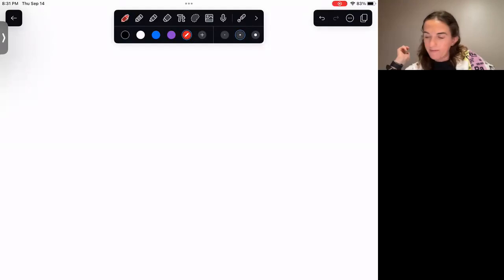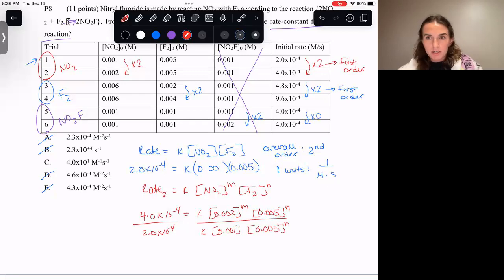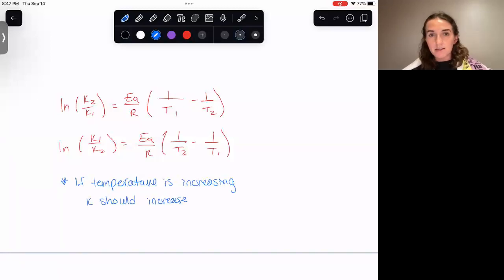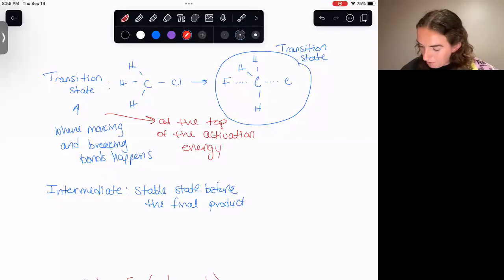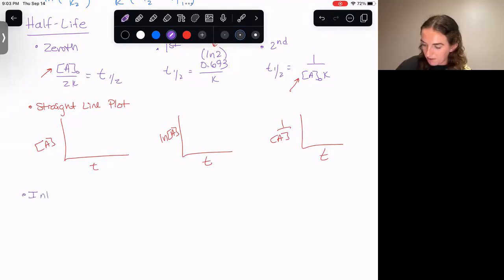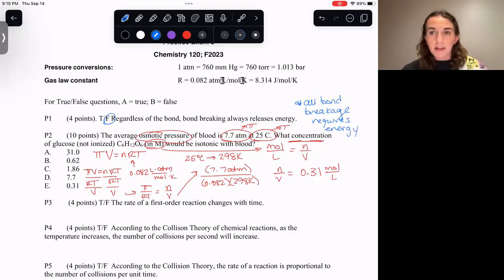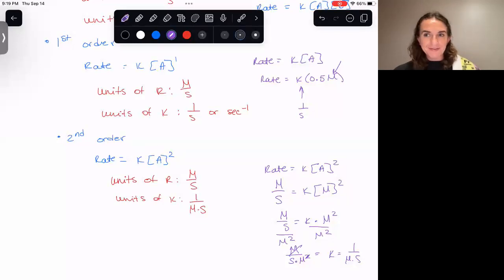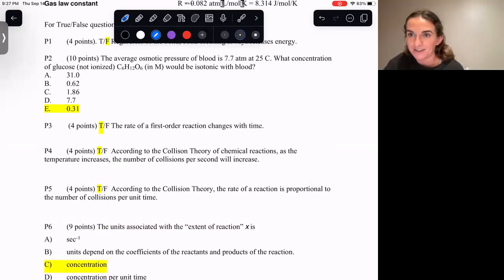14SEP2023 IA Review Session